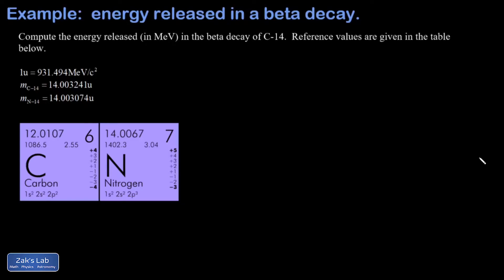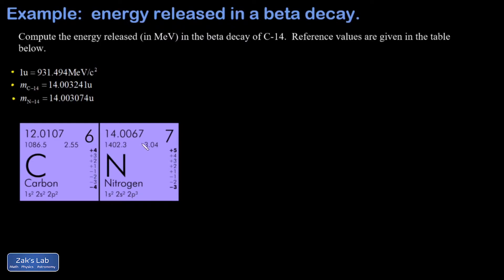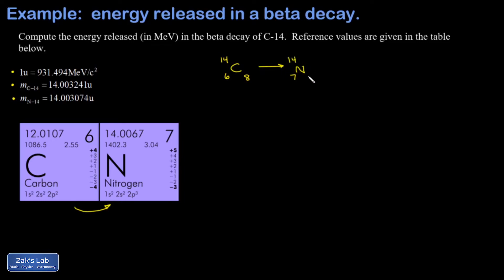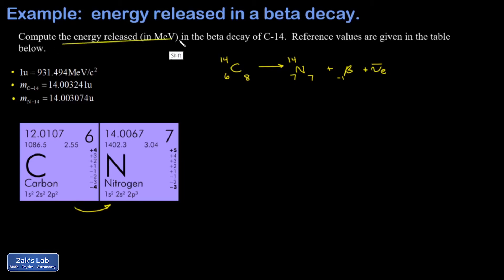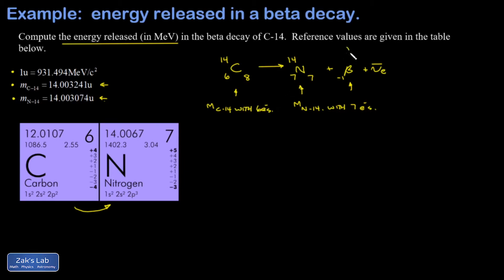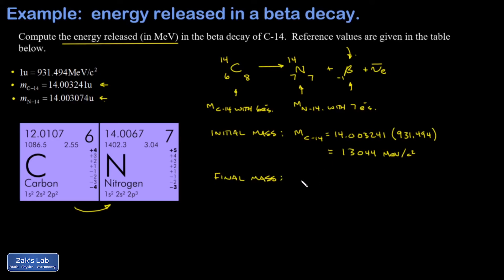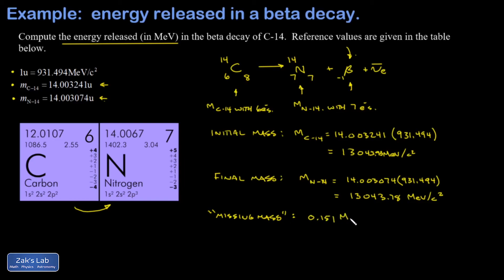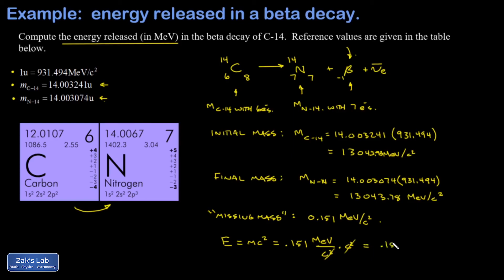Energy released in C-14 beta decay. Calculation of "missing mass" and E=mc^2 to find energy.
In this problem, we are given the atomic mass unit in MeV/c^2, the mass of C-14 in atomic mass units, and the mass of N-14 in atomic mass units.  We describe the beta decay of C-14 and why it results in N-14 due to a neutron decaying into a proton and electron.  We write down the nuclear reaction equation for beta decay including the beta particle (electron) and the electron anti-neutrino that is emitted in the reaction.

We pay careful attention to how the references are set up:  we have the masses of the entire atoms (not just the nuclei), so the mass of the electrons on the right side of the equation has already been accounted for.  Don't double count the electron by adding in the mass of the beta particle!

Finally, we compute the mass of the original C-14 atom and the mass of the N-14 atom (remember, that includes the mass of the extra electron) and we compute the missing mass for the nuclear reaction.  We express the missing mass in MeV/c^2, and this allows us to apply E=mc^2 to quickly compute the energy released in the beta decay.